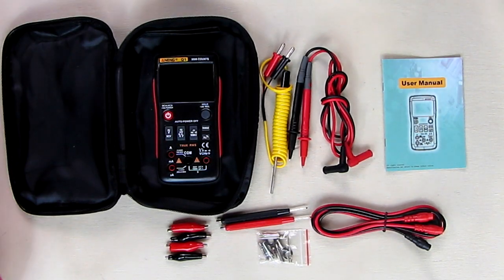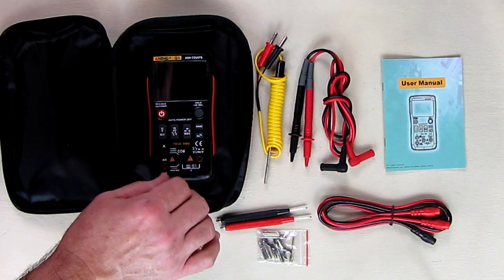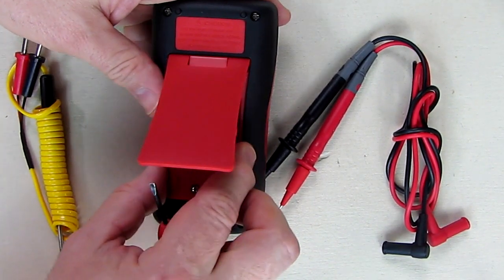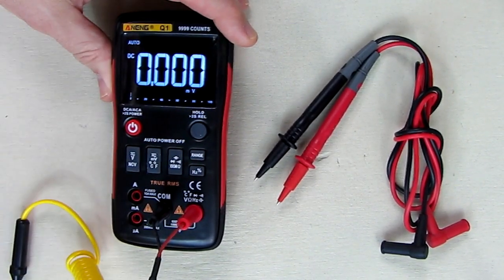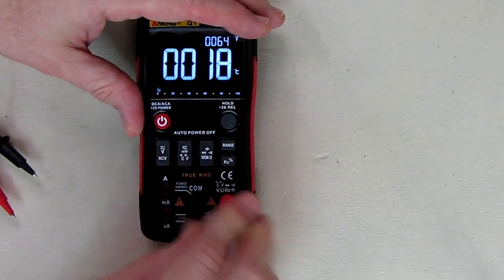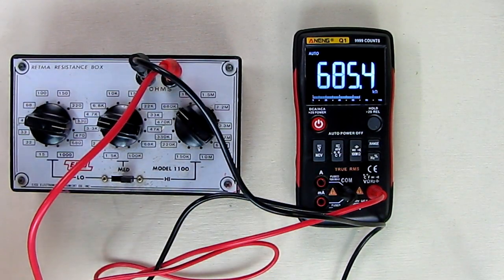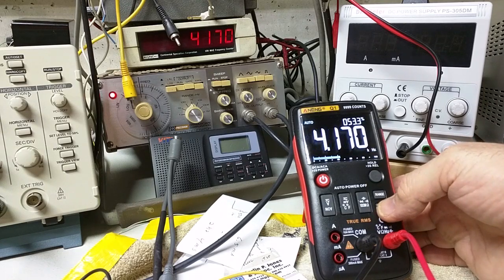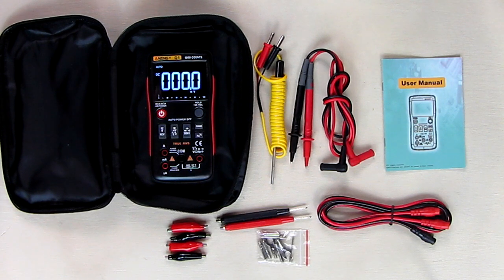HIGH QUALITY Digital Multimeter from ANENG AC DC Voltage Current Resistance Capacitance REVIEW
□ Electronic Components
         □ Hobbies:

PRODUCT INFO FOR THIS REVIEW:

Special Features:

1. True RMS
2. NCV
3. Auto and manual ranges selectable
4. Analog bar graph
5. Black EBTN screen

Specifications:

Capacitance: 9.99nF/99.99nF/999.9nF/9.99uF/99.99uF/999.9uF/9.999MF
Voltage: 999.9mV/9.999V/99.99V/999.9V
Current: 999.9uA/99.99uA/999.9mA/10A
Resistance: 99.99/999.9/9.999k/99.99k/999.9K/9.999M/99.99M Ohm
Frequency: 99.99Hz/999.9Hz/9.999KHz/99.99KHz/999.9KHz/5MHz
Temperature:  -20℃~1000℃/-4℉-1832℉

Display Type: Digital Display
Diode Test: Yes
Continuity: Yes
Duty Cycle: 1%-99%
Sample Rate: 3 times per second
Power: 2 x 1.5V AA batteries(Not Included)
DIY Supplies: Electrical
Operating Mode: Auto/Manual Ranging
Operating Temperature: 0 - 40 ℃
Operating Humidity: ≤75%RH
Storage Condition: -20~60℃
Storage Humidity: ≤80%RH

Package Included:

1 x ANENG Q1 9999 Counts True RMS Digital Multimeter
1 x 16 in 1 Multifunctional Test Line
2 x Test Probe
1 x Temperature Sensor
1 x Storage Bag
1 x English User Manual